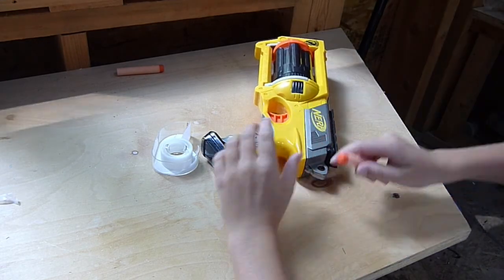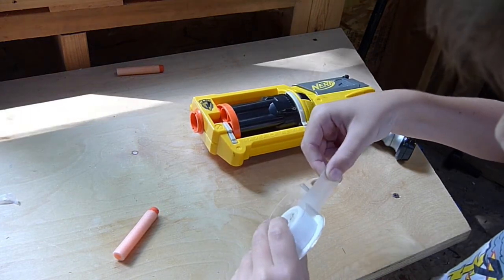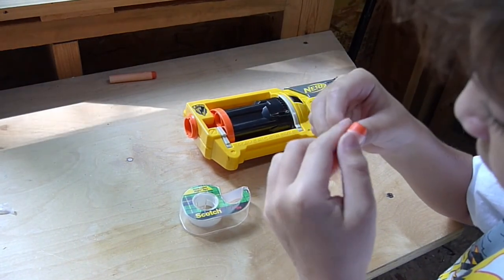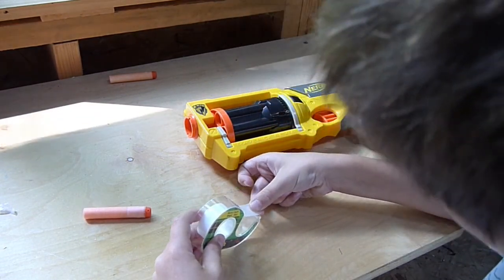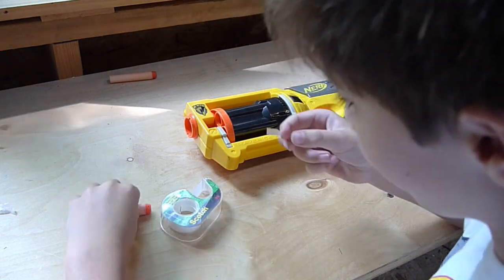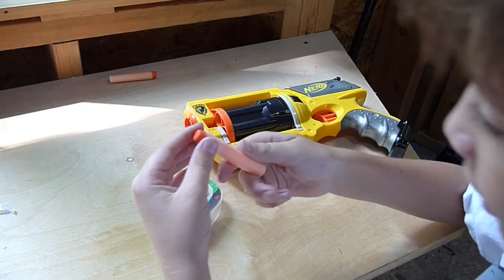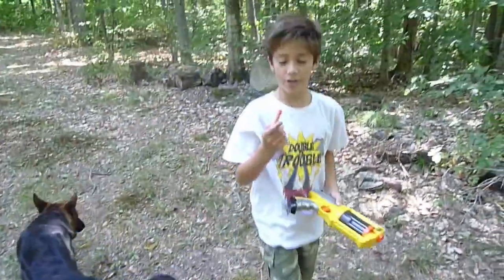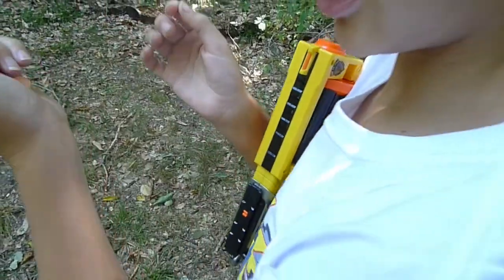Whistling Nerf Dart Modification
Getting a little more distance out of a whistling Nerf Dart.